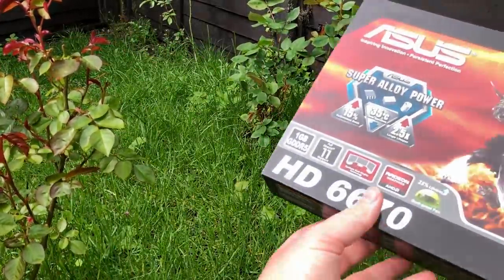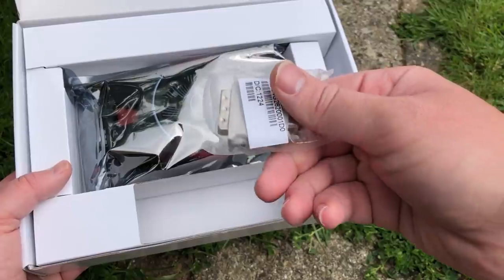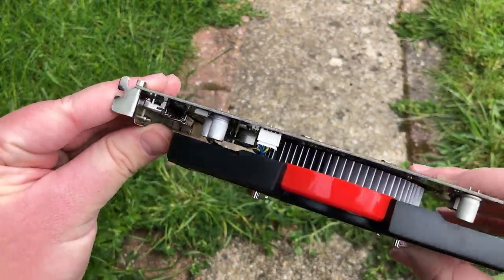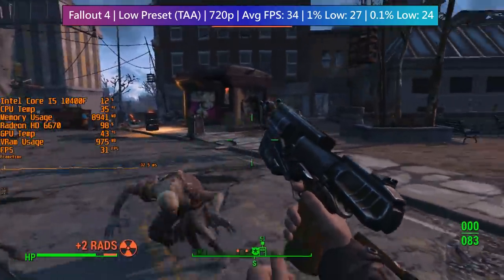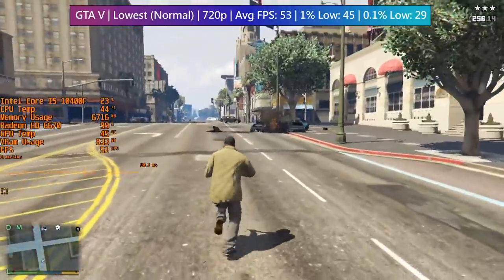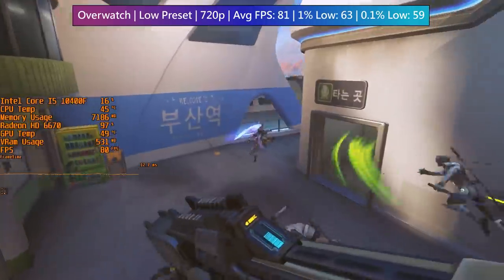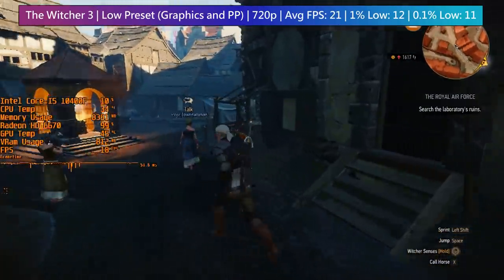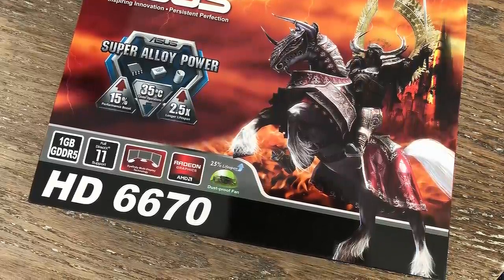This Decade Old AMD Radeon HD 6670 Has Never Been Opened... Until Today!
The other day I found a brand new HD 6670 from AMD on eBay for just £25. Once a perfect mid-range GPU for those on a budget, this ASUS model has remained boxed during what would have been it's most capable era. So what's it capable of these days?

0:00 Introduction and Unboxing
2:48 Fallout 4
3:52 Fortnite
4:11 GTA V
5:15 Overwatch
6:10 Rainbow Six Siege
6:57 The Witcher 3
7:50 Conclusion